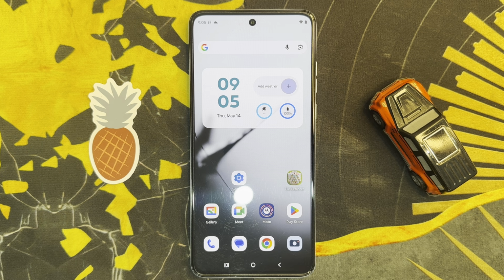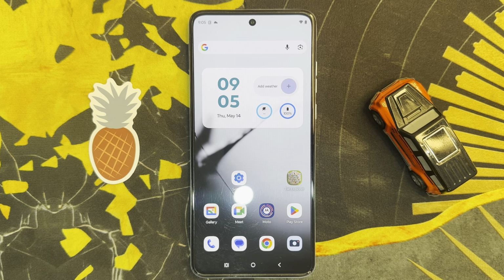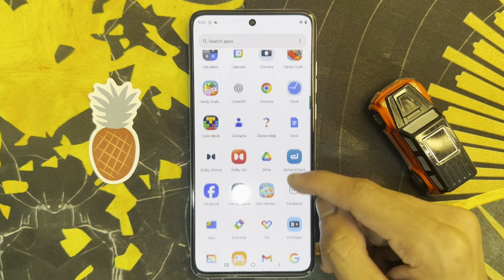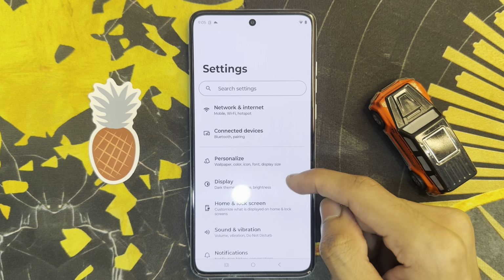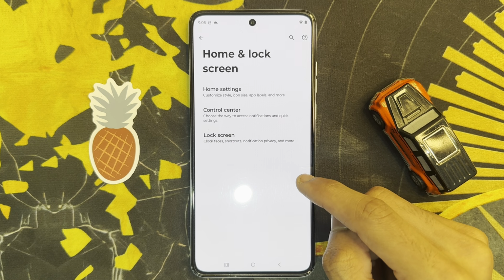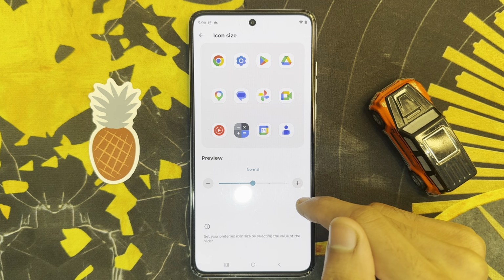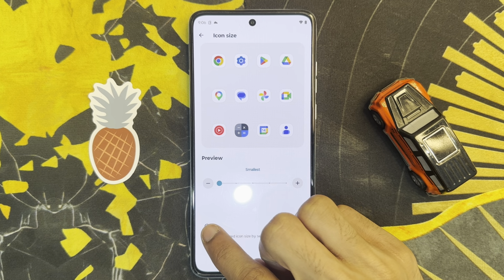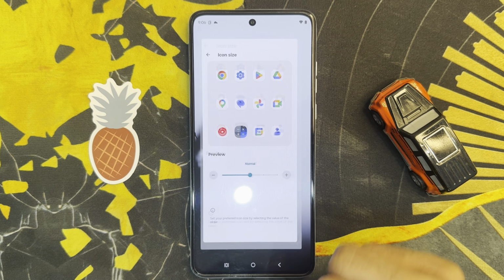Motorola Moto G47: How to Adjust Home Screen Icon Size | Customize App Icons Easily